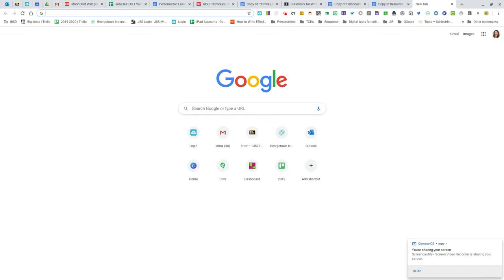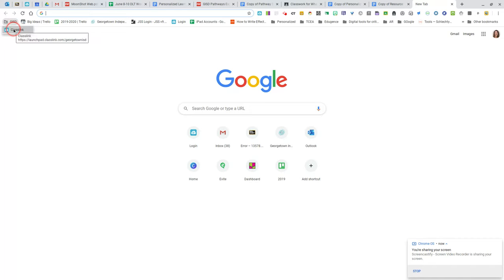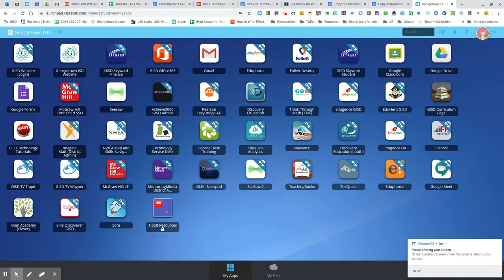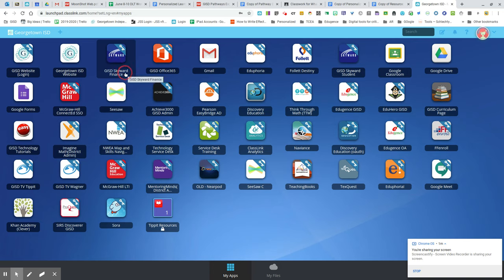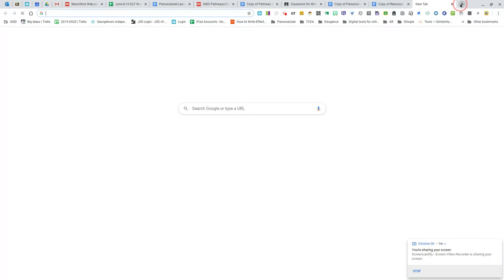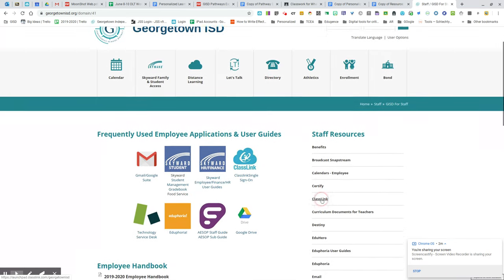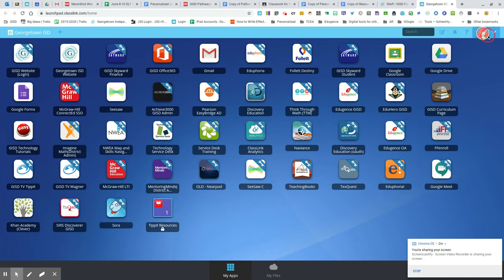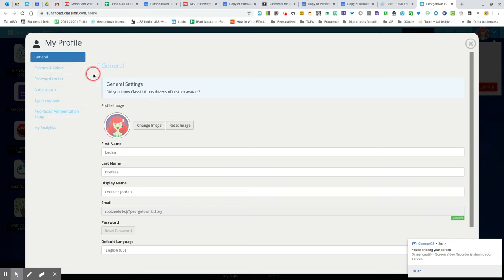Logging into ClassLink for GISD Teachers & Staff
ClassLink is GISD's single sign-on website that gives employees and students access to all of their digital resources in one place.  This video shows you where to find ClassLink and how to login.  (Created June 2020)